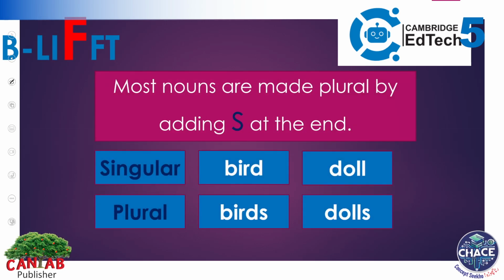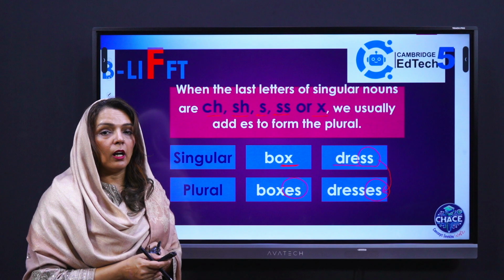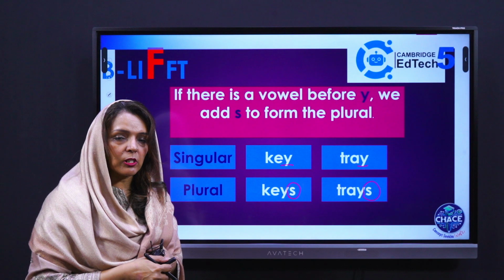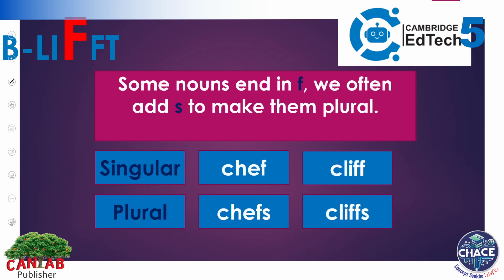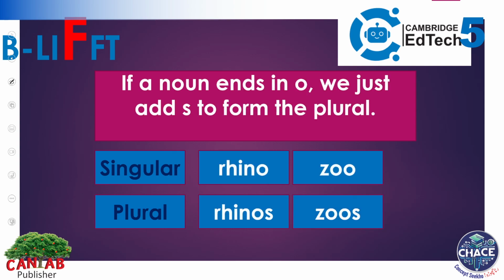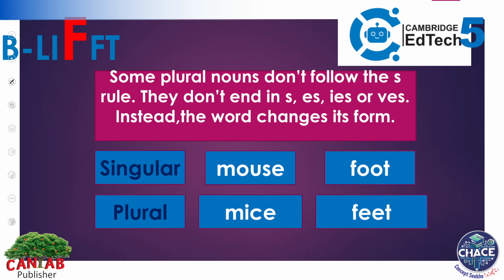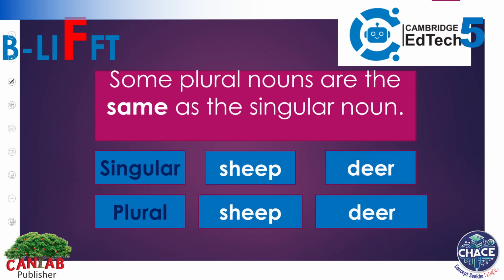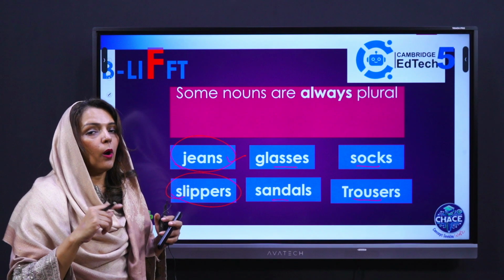EdTech English 5 , Unit 1, B LIFFT 2